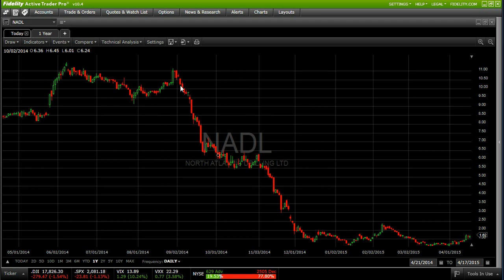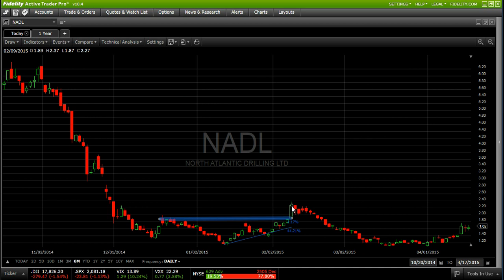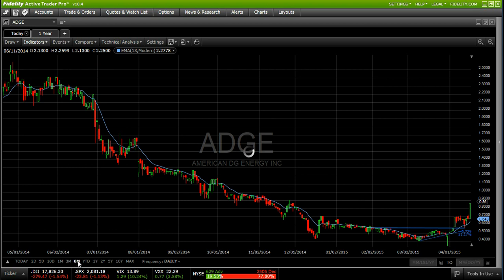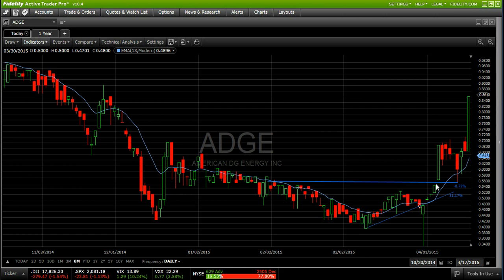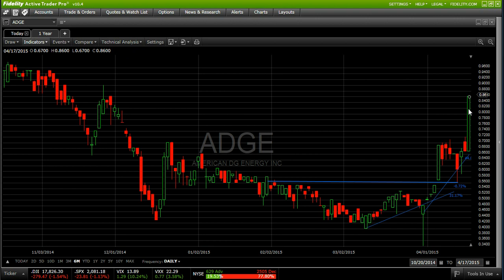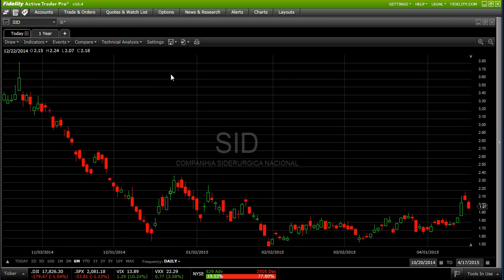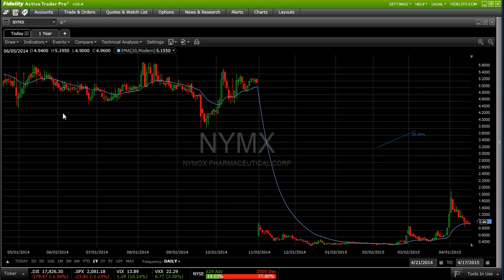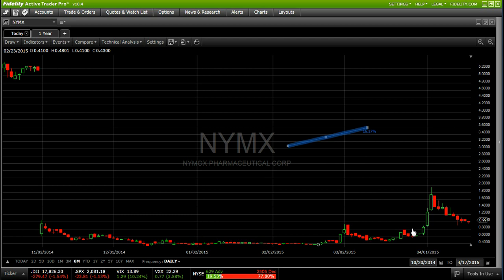How to make Money... The Multiple Bottom Bounce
The Multiple Bottom Bounce is one of the trades I send out to my subscribers weekly.  Learn from this video how to profit from this trade!